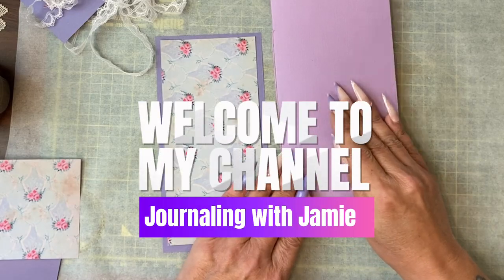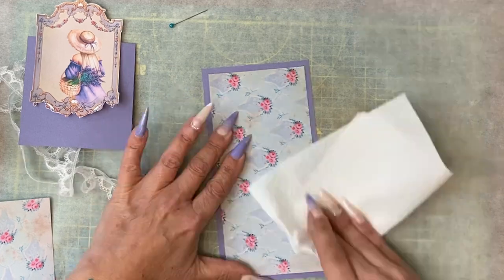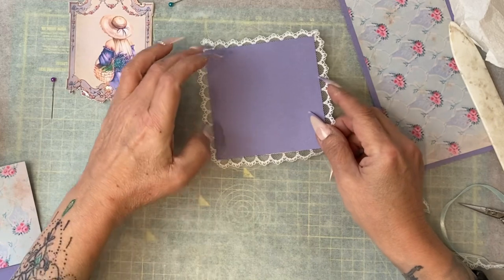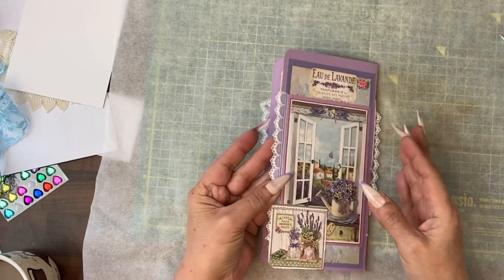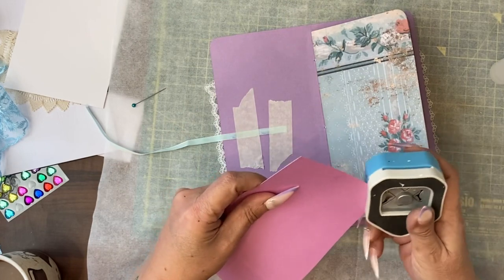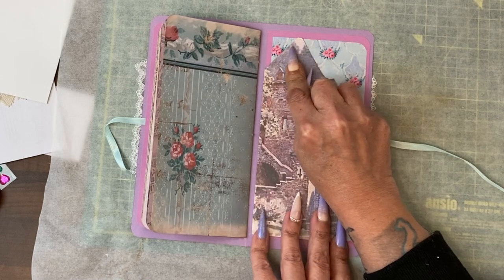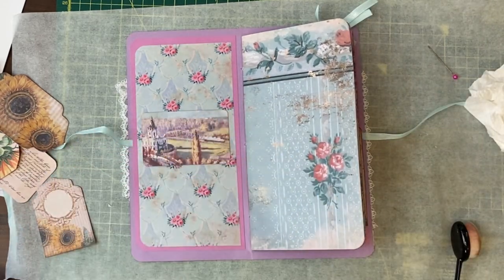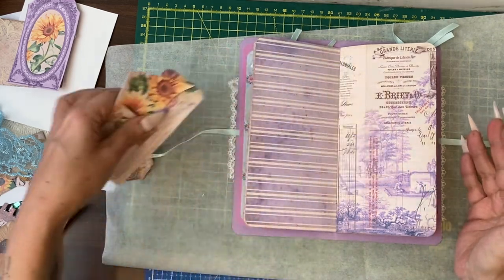Tutorial Two. Making the Covers, Lace & Ribbons. Plus a Large Unusual Pocket & a Small Belly Band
The Cover Tutorial plus inside cover features.